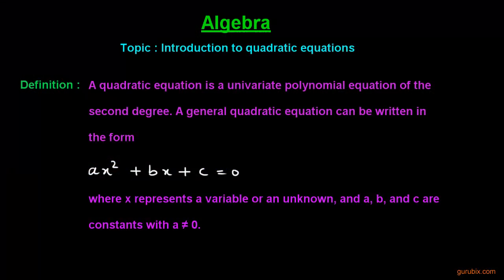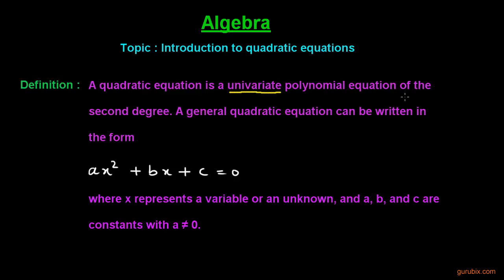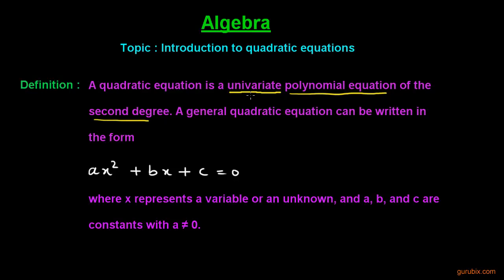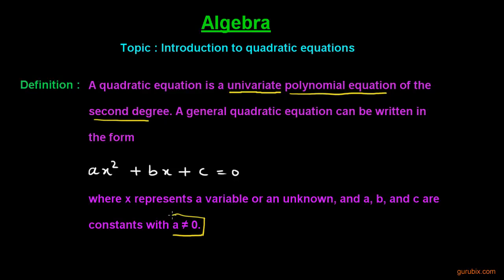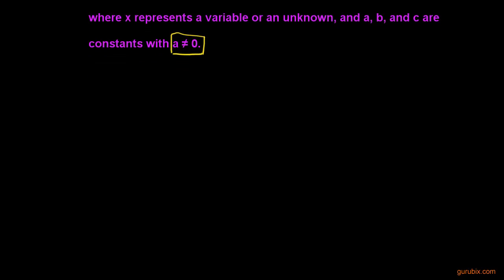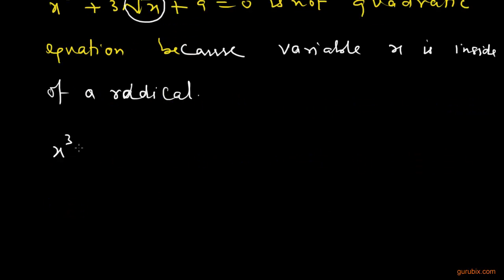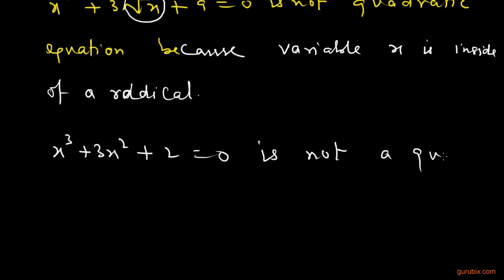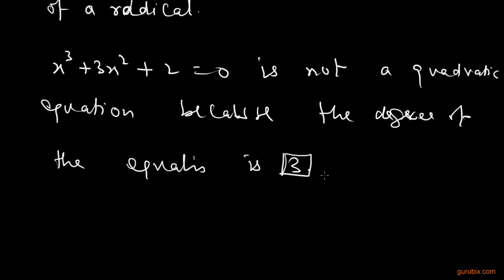Quadratic equations - Introduction to quadratic equations - Algebraic expressions and polynomials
In this video, introduction to quadratic equations is given with examples. Actually a quadratic equation is a uni variate polynomial equation of the second degree.